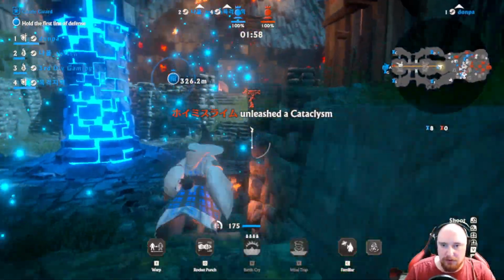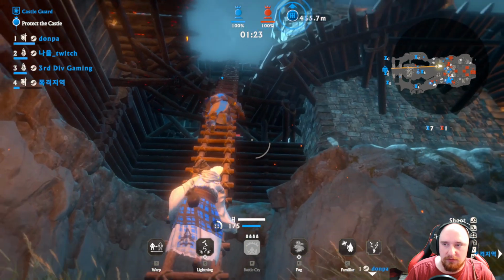Warlander Did It Again!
Hello everyone I want to give a big shout out to one of my best mates, Roman aka funky_bass_man, from Studio 6/20 for providing me with the opening sound effect on the logo, really appreciate it, man thank you!
I know it's been a while but I'm back and ready to show you more of the changes put in by the Warlander Devs.  I really appreciate how dedicated they are to the game and making it better and better with each season.